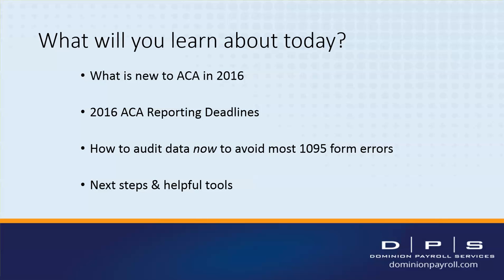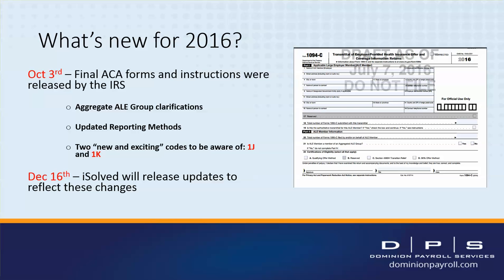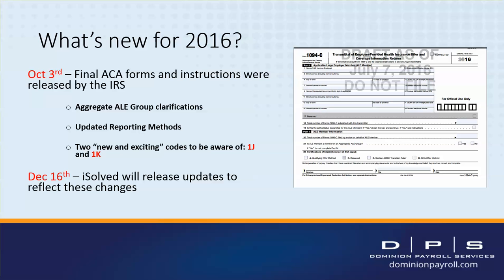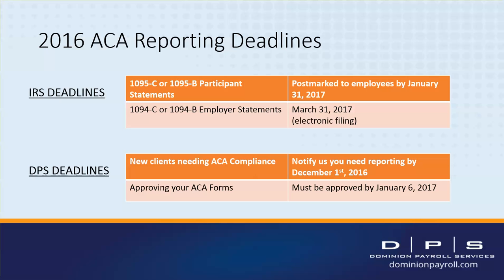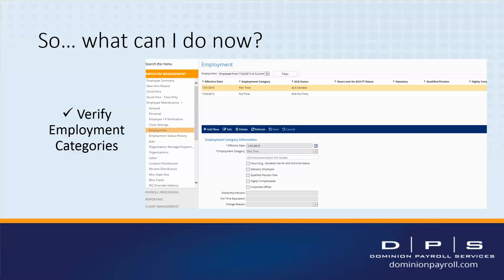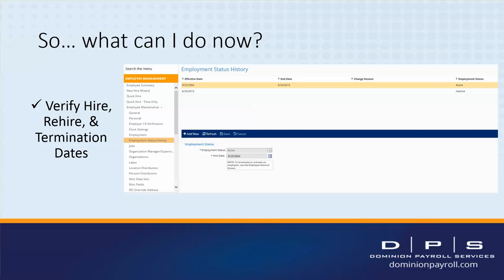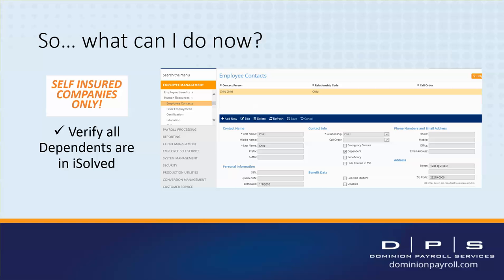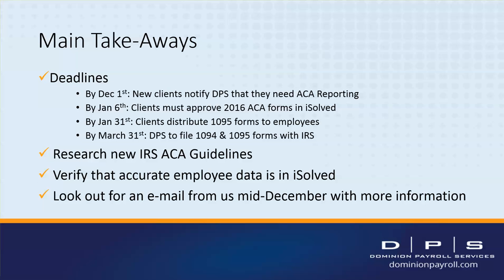ACA Compliance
ACA presentation for Dominion Payroll Year-End Seminar